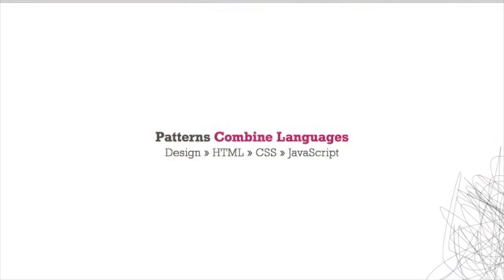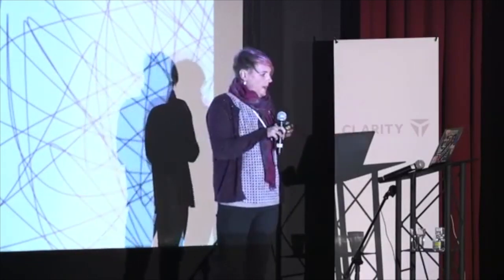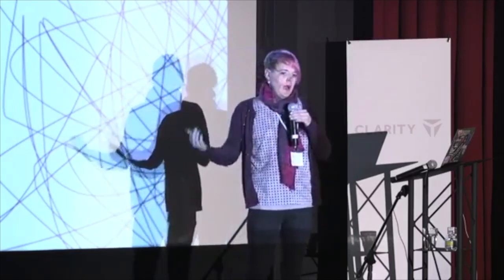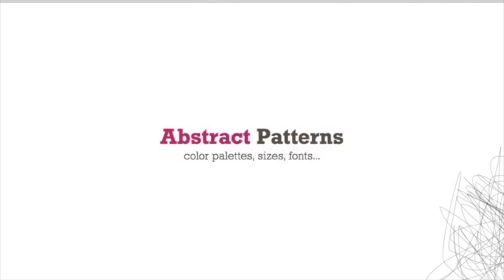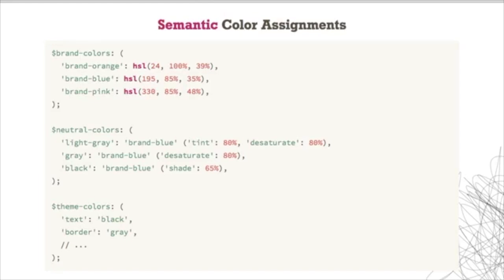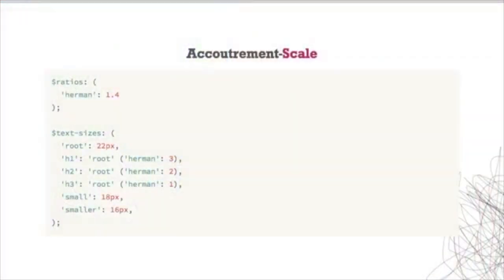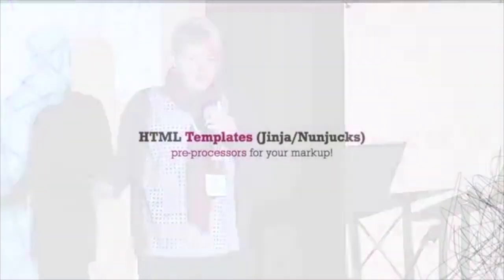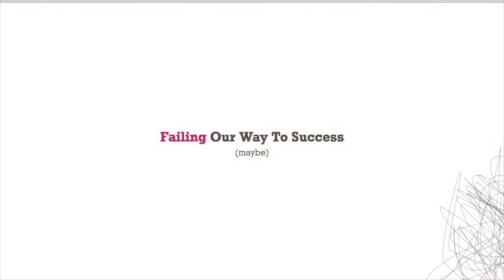Miriam Suzanne: “Code Patterns for Pattern-Making” — Clarity 2016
Style Guides and Pattern Libraries are great tools for documenting the relationships between code and design, but beautiful docs and consistent UI are only half the battle. Somewhere, behind the scenes, those patterns have to live in our code, and hopefully make life easier for developers. We can go beyond “living” style guides to find tools that encourage and document pattern-making from the ground up, across projects, without adding developer overhead. From Sass maps and Jinja macros, to front-end architecture and style-guide generators — let’s talk about the code patterns that make our UI patterns possible.

Presented by Miriam Suzanne at Clarity 2016, on March 31st, 2016. Ends with an interview with Chris Coyier